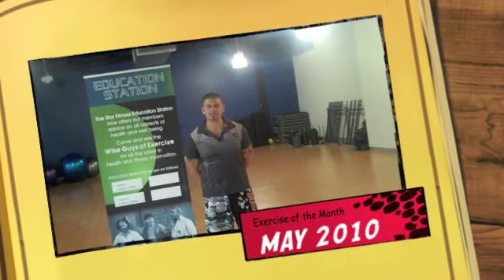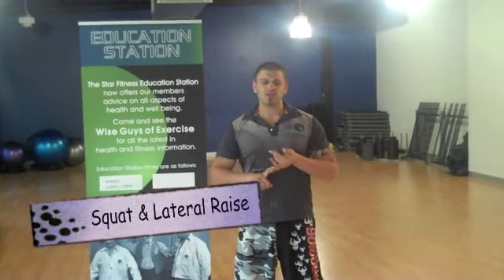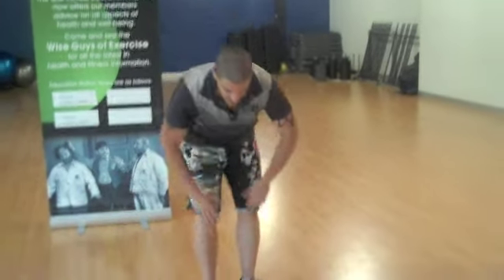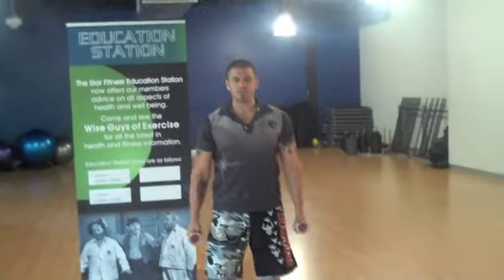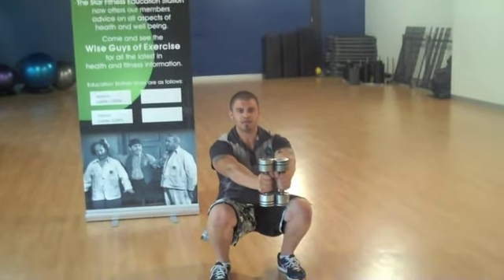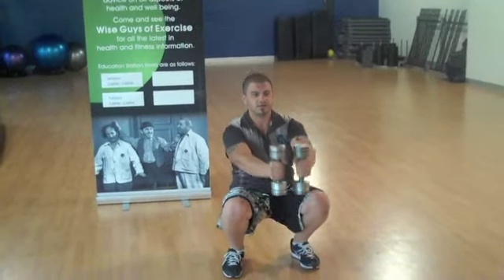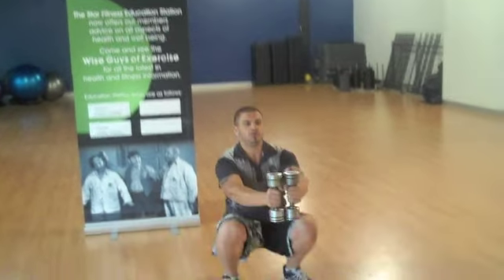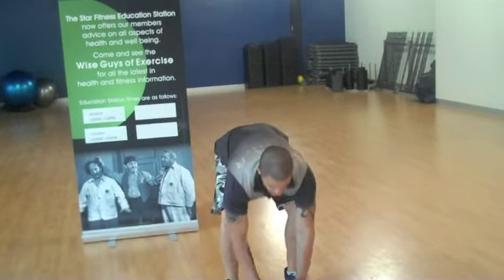Exercise of the Month May 2010 - Iron Cross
Here is Dave Vella with the Exercise of the Month May 2010.  Check out this functional exercise which will get the whole body working!!